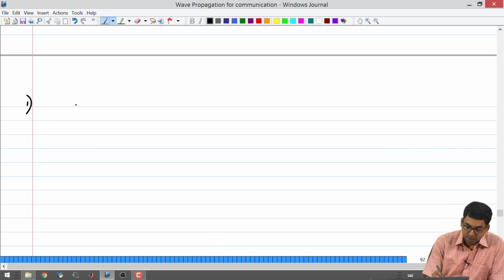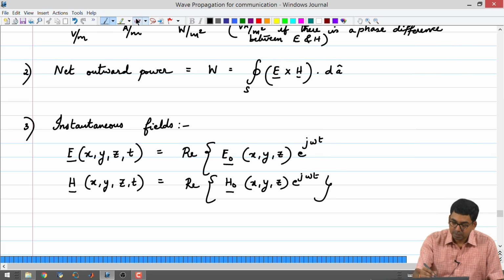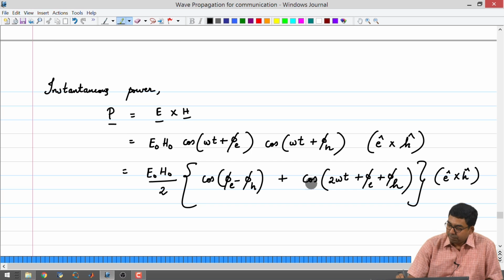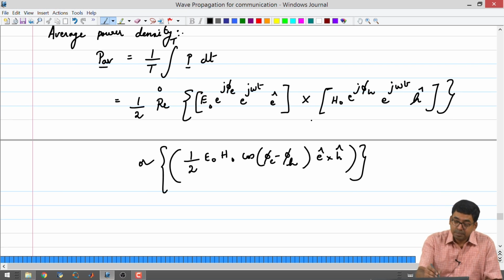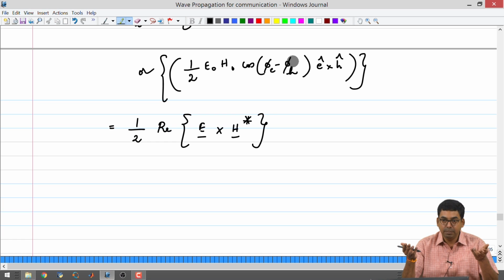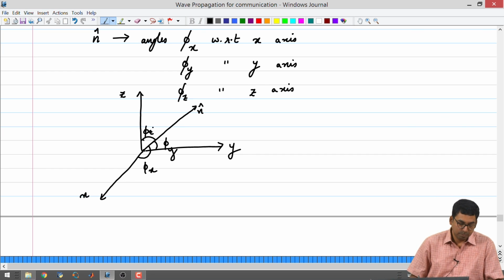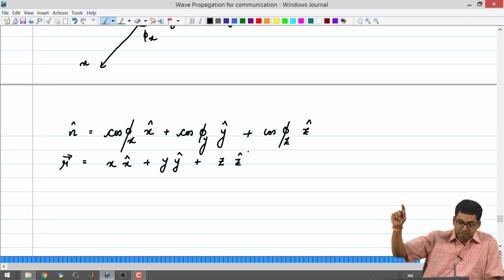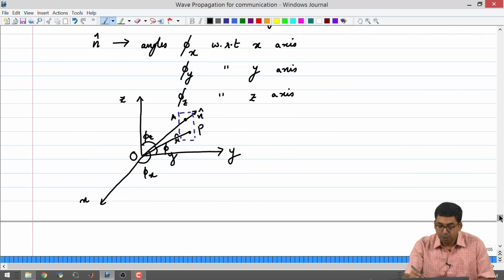Plane Waves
plane waves, power density